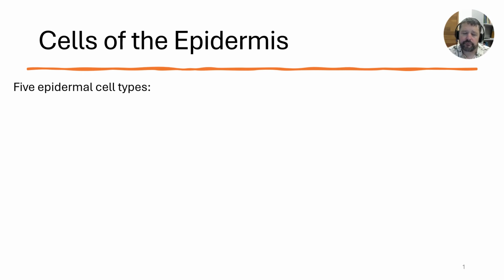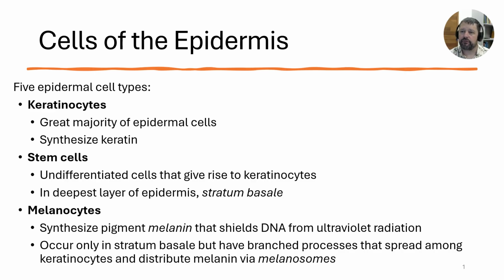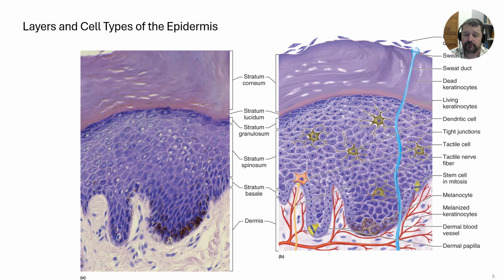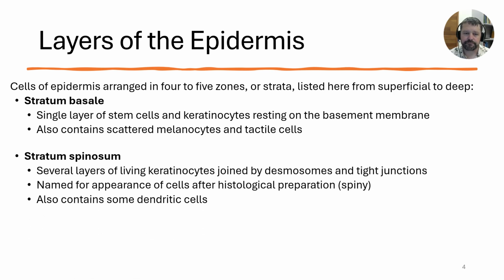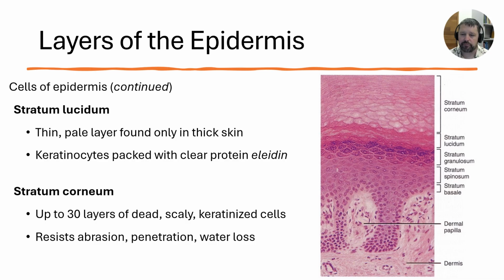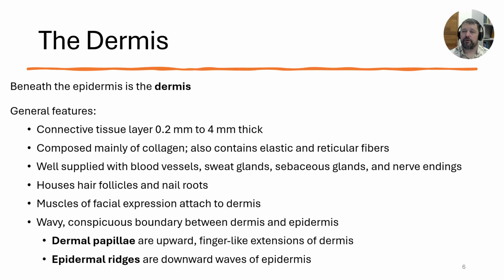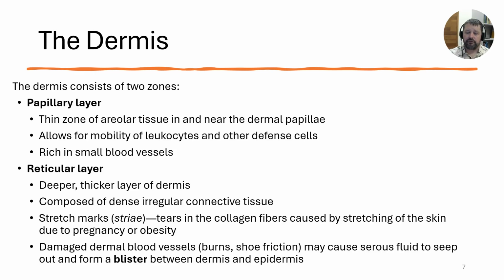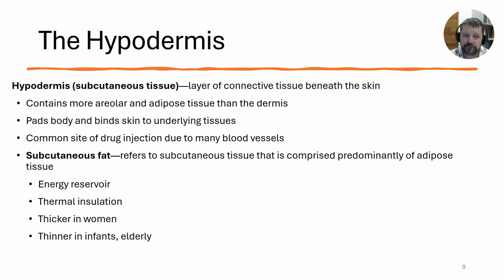Lecture 4b The Integumentary System - Epidermis, Dermis, and Hypodermis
This video addresses the structure and function of the three main regions of the Integumentary System. The following regions are examined based on structure and function: epidermis, dermis, and hypodermis.